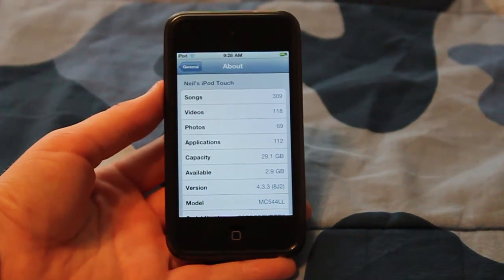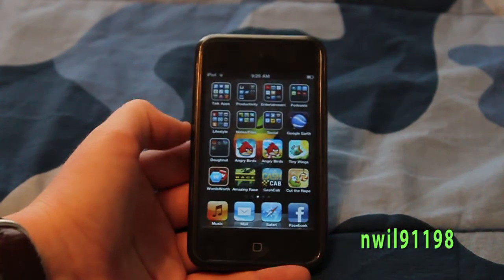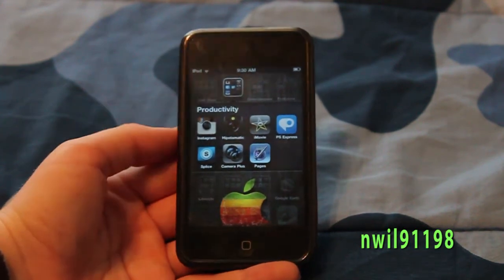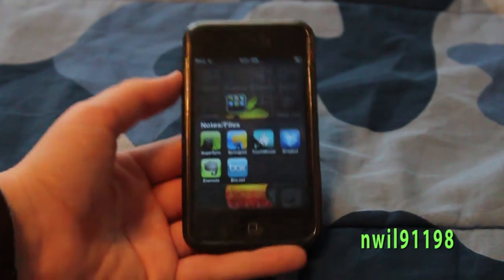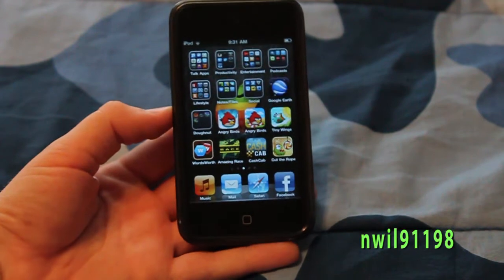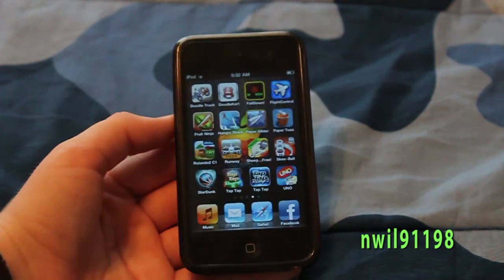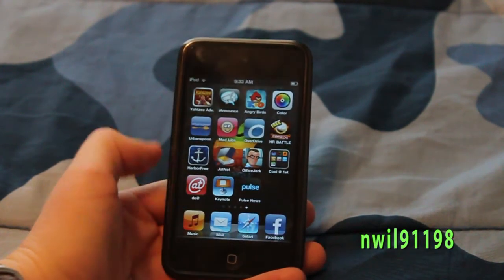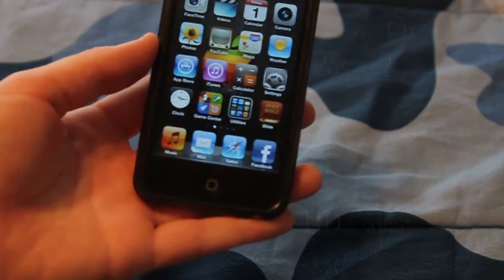What's On My iPod v.2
In this video I will be showing you guys what is on my iPod Touch, in terms of apps anyway. There isn't much else to say about this video so make sure to follow me on twitter so that you can get updates on what videos I am making that will come out soon.